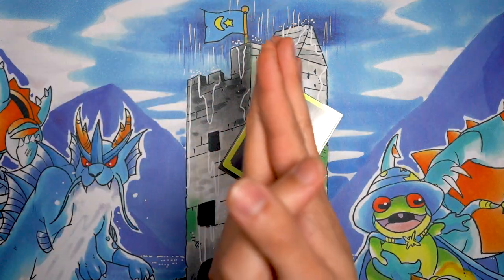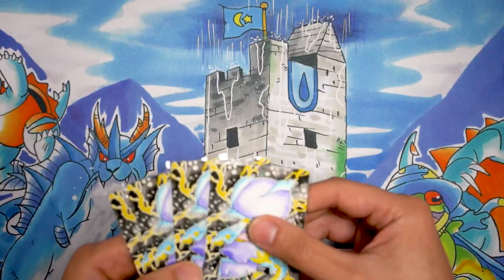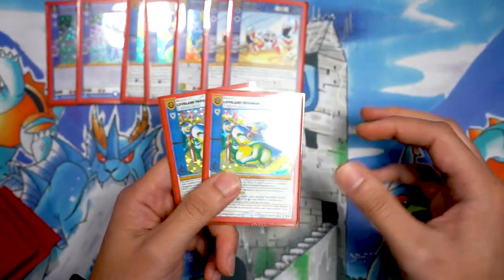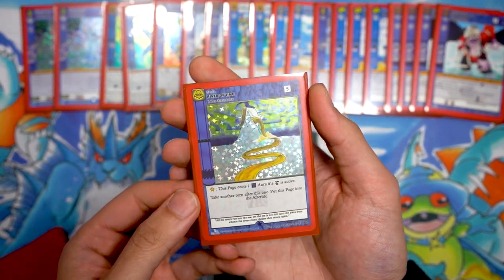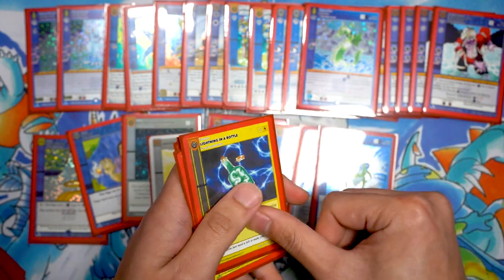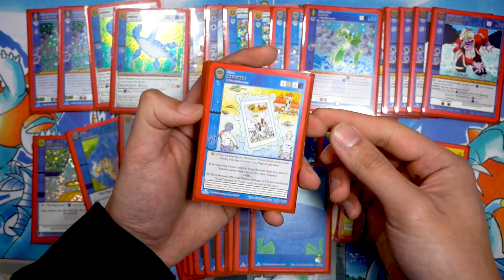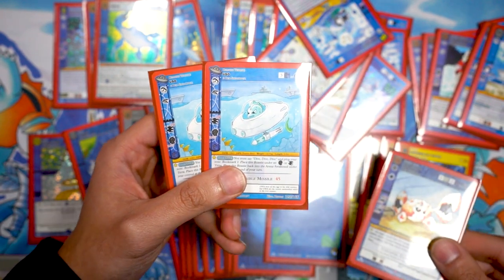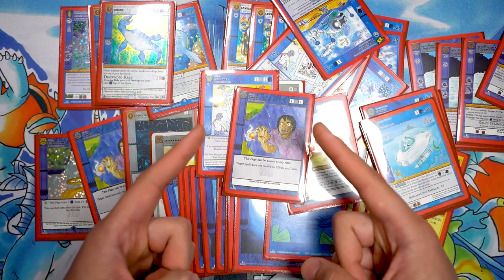METAZOO WATER TOWER 29TH PLACE DECKLIST!!!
I had a great time in Ohio this past weekend and here was the warrior decklist that made it to day 2!

Based in Dallas, TX